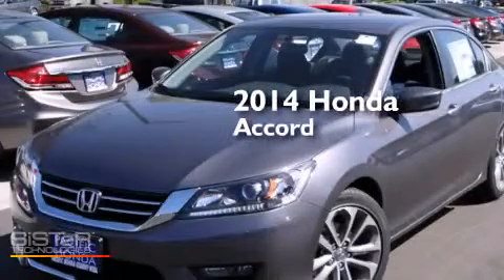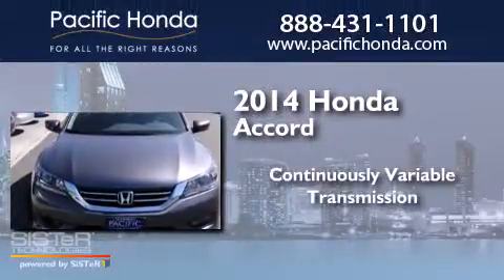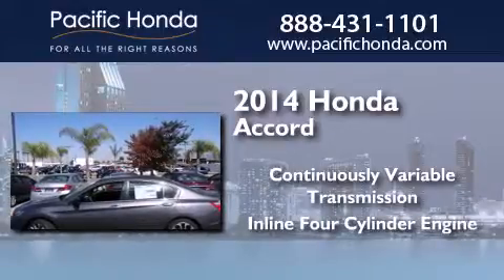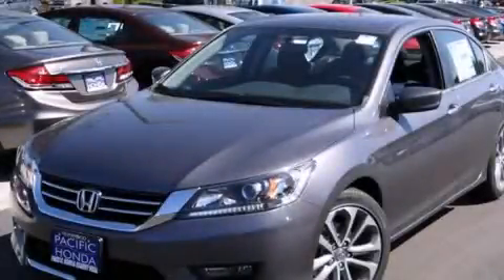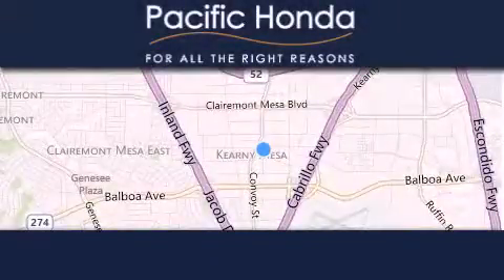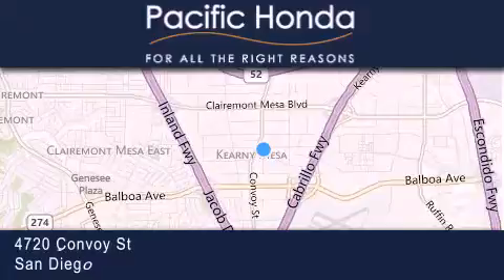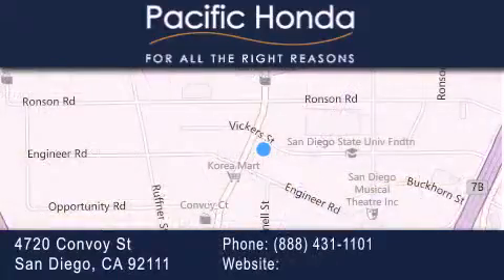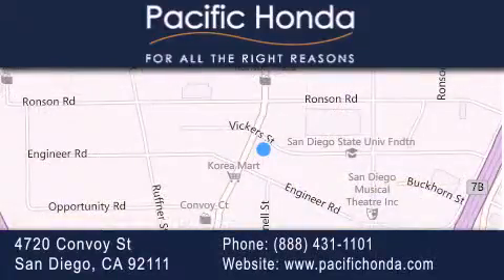2014 Honda Accord San Diego CA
We have been honored to serve the San Diego CA area , we promise that your experience at our dealership will exceed your expectations ! Year : 2014 Make : Honda Model : Accord Engine : 2.4L 4 cyls Trans . : CVT (Continuously Variable) Exterior : Modern Steel Metallic Miles : 10 Stock : 140206 Pacific Honda 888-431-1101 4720 Convoy Street San Diego , CA 92111